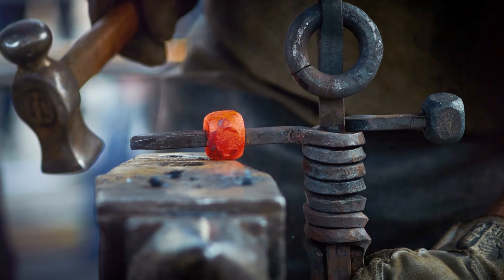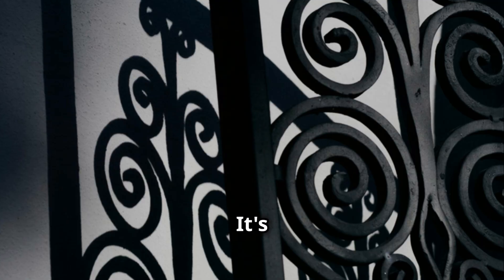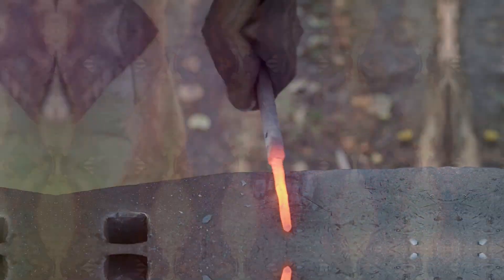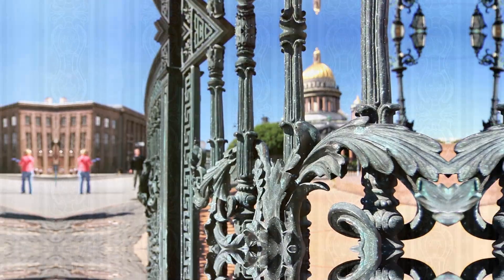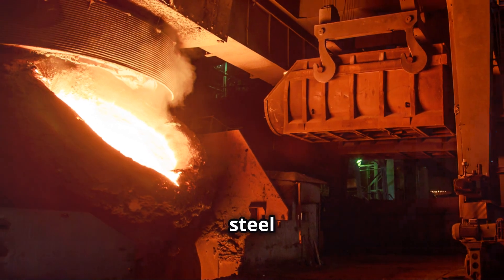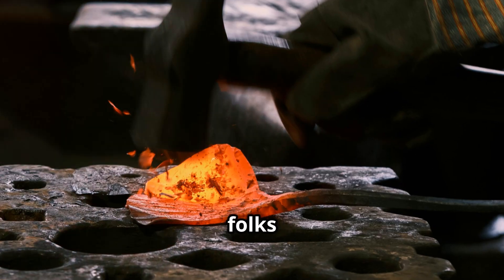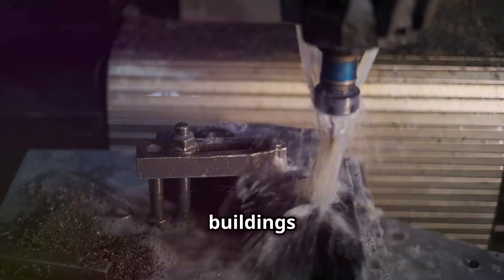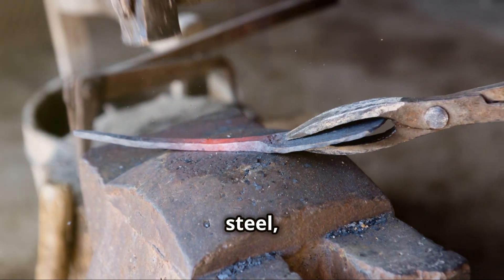WROUGHT IRON, CAST IRON, AND MILD STEEL THE DIFFERENCES AND HISTORY OF THREE HISTORIC METALS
Understanding the differences between wrought iron, cast iron, and mild steel gives us a deeper appreciation for the skill and craftsmanship of historical blacksmiths. These metals, each with unique properties and historical significance, have shaped human history in countless ways.